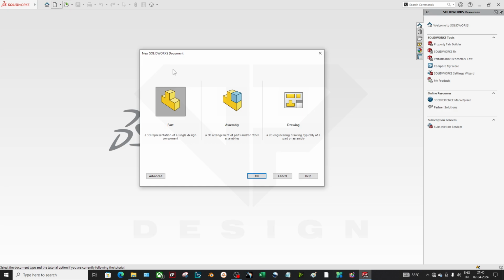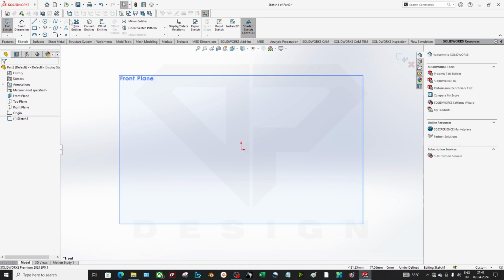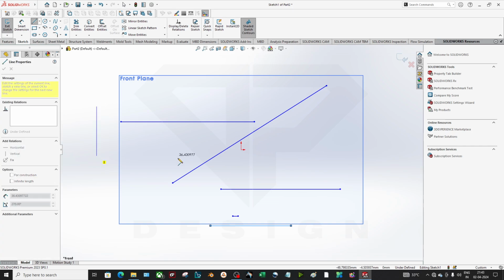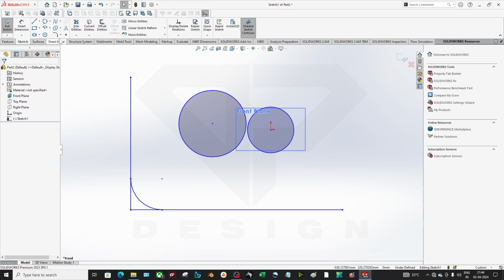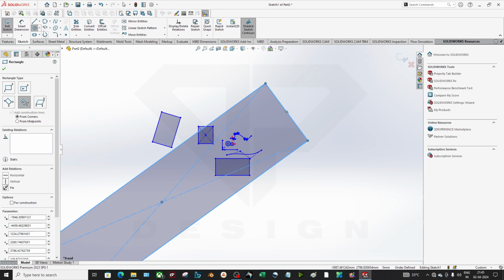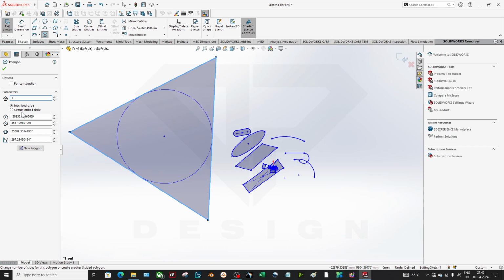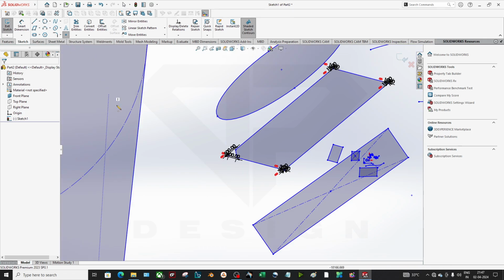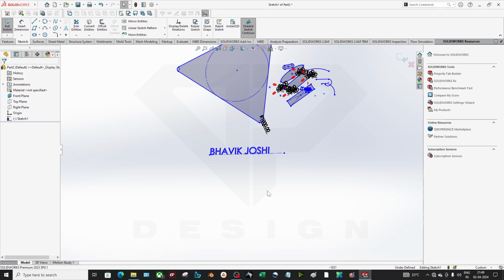Learning Solidworks #2 : Introduction to Sketch Tools in Solidworks | CAD | DP DESIGN